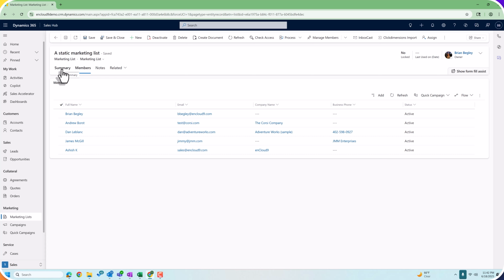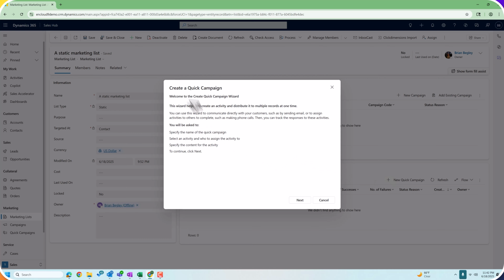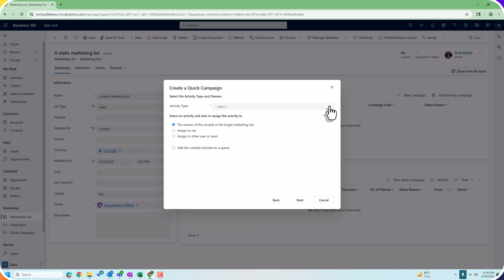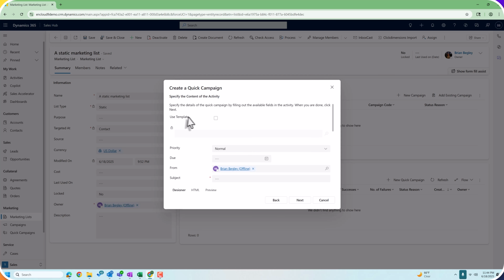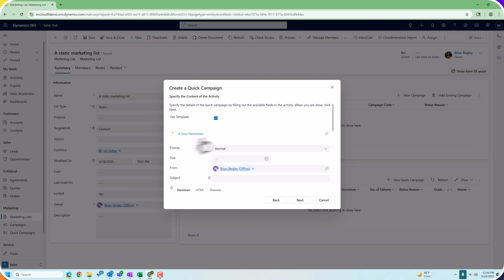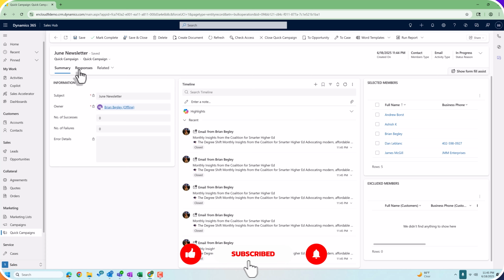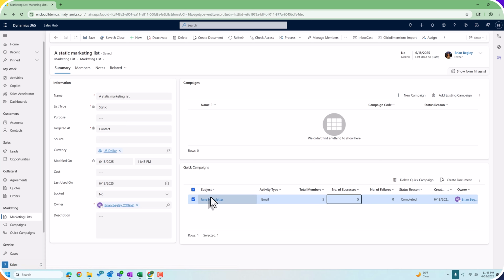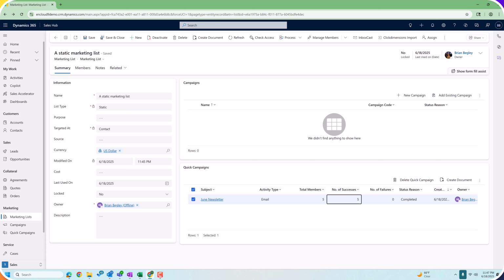How to Use Quick Campaigns in Dynamics 365 Sales | enCloud9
Curious how to send smarter email blasts in Dynamics 365?

Quick Campaigns are a fast and easy way to send email blasts or assign activities in Dynamics 365 Sales—no need for external tools or complex setups.

In this step-by-step tutorial, we show you how to launch a Quick Campaign using a static marketing list and email template, assign the sender, and view campaign results. We’ll also break down Microsoft’s Exchange Online limits, so you don’t get throttled or flagged for spam.

✅ What you’ll learn in this video:
✅ Create and launch a Quick Campaign
✅ Send one-off email blasts to targeted lists
✅ Use templates and assign activity owners
✅ Understand Exchange Online sending limits
✅ Know when to switch to pro tools like ClickDimensions

Quick Campaigns are perfect for simple outreach—but when you're ready to scale, we’ll show you what tools to use next.

📌 Timestamps:
0:00 – Intro
0:08 – What are Quick Campaigns?
0:54 – Marketing List setup
1:23 – Creating a Quick Campaign
2:00 – Assigning sender and choosing a template
3:34 – Viewing campaign results
3:56 – Microsoft Exchange Online limitations
5:16 – Tools for larger-scale campaigns
5:56 – Final thoughts

📞 Need help with Dynamics 365 implementation or support? Contact enCloud9